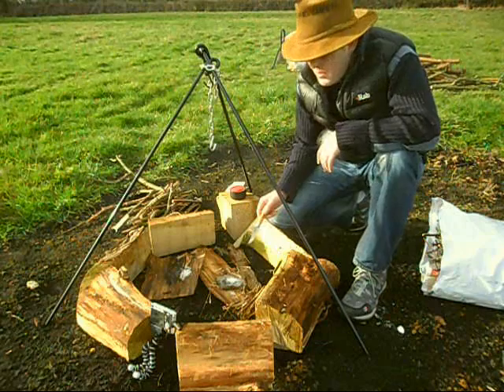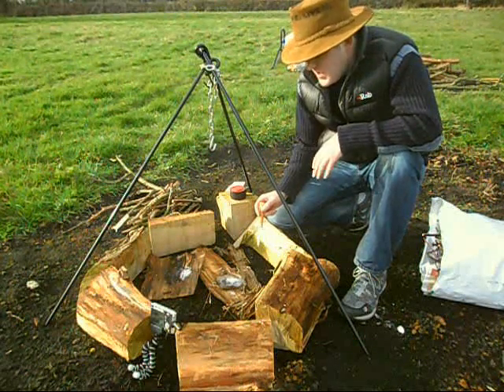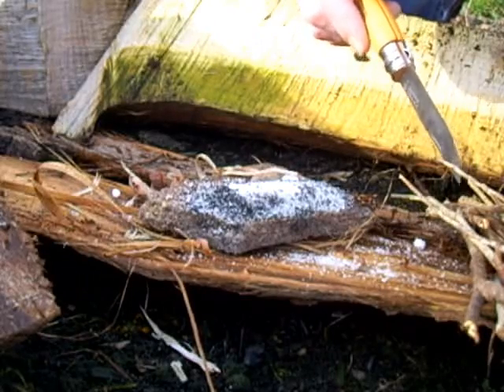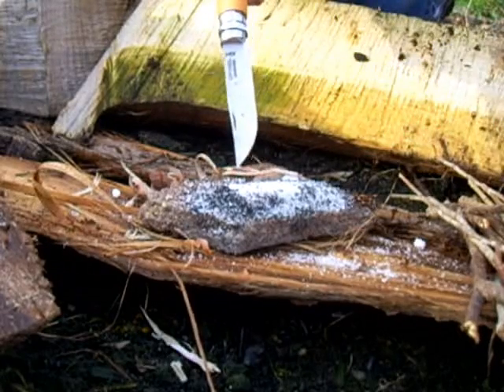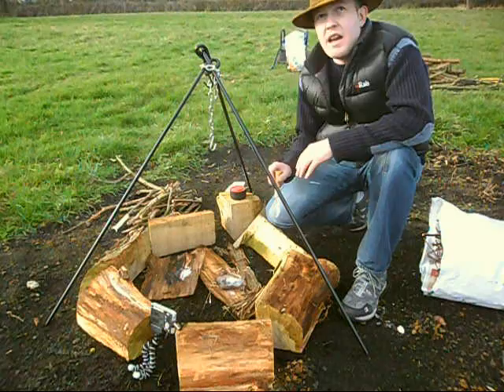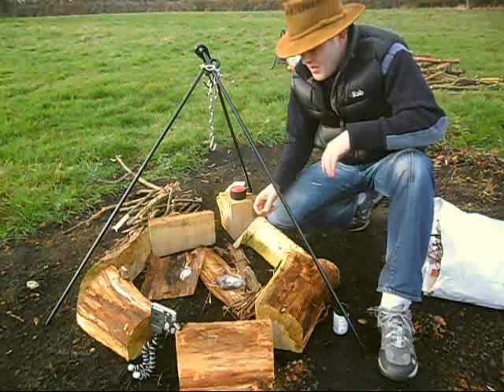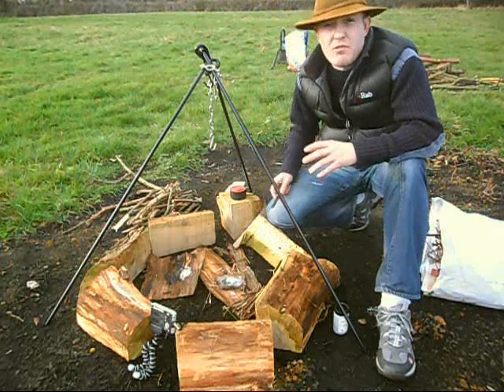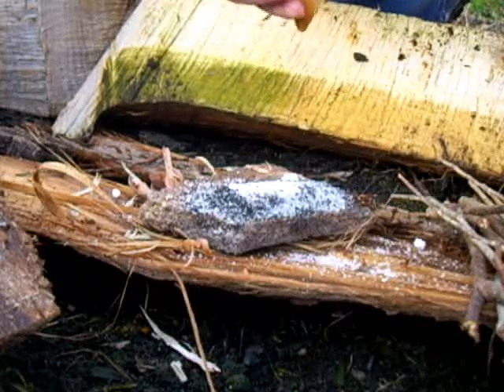How to - Start a chemical fire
In this video Ravine Outdoors will show you how to start a fire by chemical means. For this you will need; a Knife or Spoon, Tinder, Potassium Permanganate and Granulated Sugar.